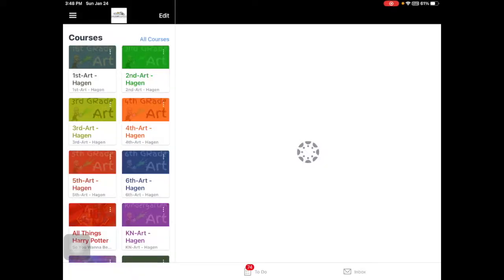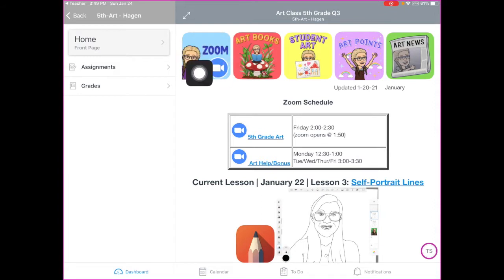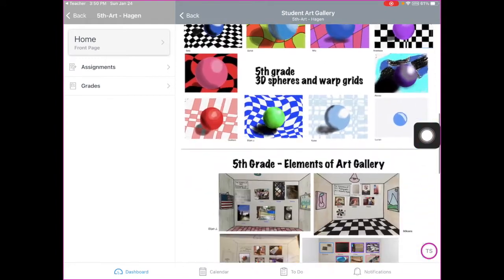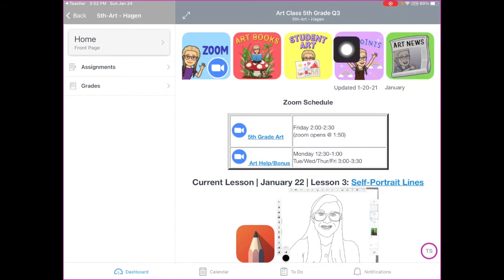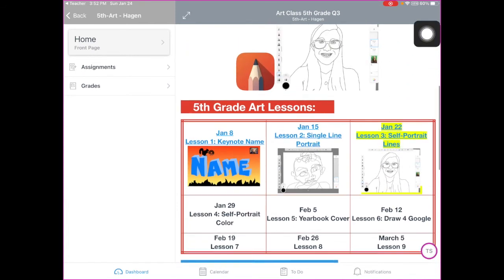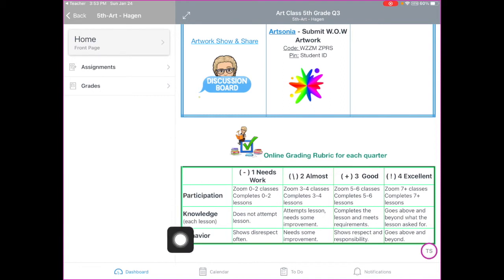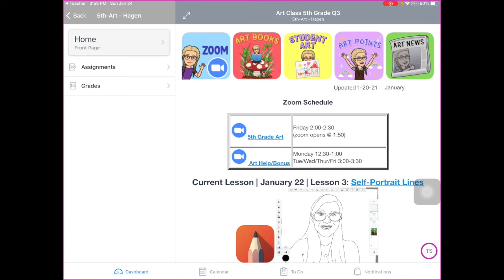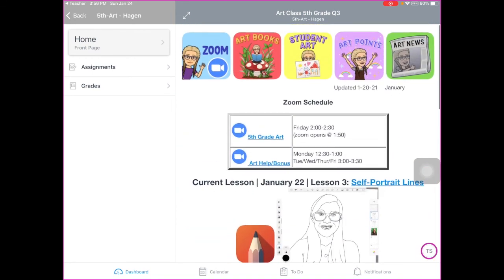Elementary Art Canvas Page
A sneak-peak into my canvas page for my elementary artists. Canvas is not the easiest platform to manage or navigate for elementary students or even teachers for that matter. While this video shows you my canvas basics, I have some other advice for other art teachers or specials teachers who are using canvas as their online platform:

1. K.I.S.S. = Keep It Super Simple
2. Be clear, concise, and consistent
3. Use visuals of images and videos - younger students will NOT read paragraphs of text
4. Make sure your file sizes are small and easy to load. An image should not exceed 1000 pixels and a video should not be over 200 MB.
5. Utilize the underline, bold, and color change of important instructions
6. Use tables/grids to layout your content
7. Make your page as easy to navigate as possible and declutter all the extra.